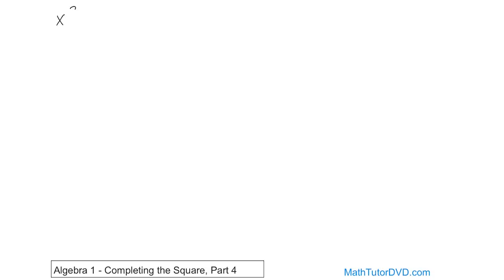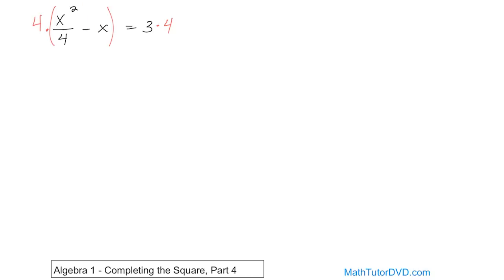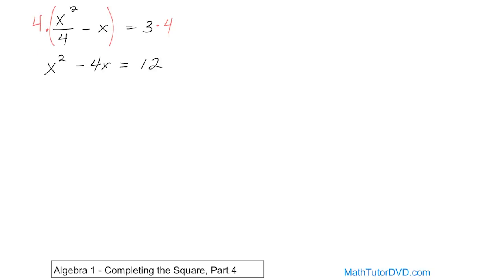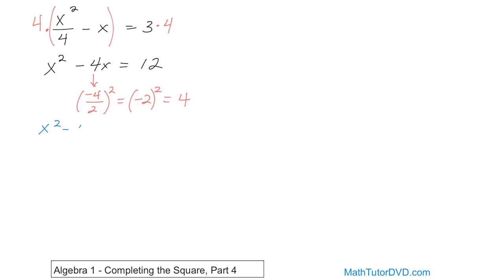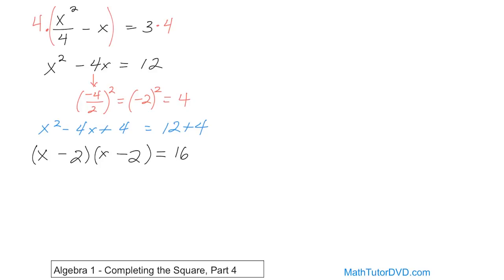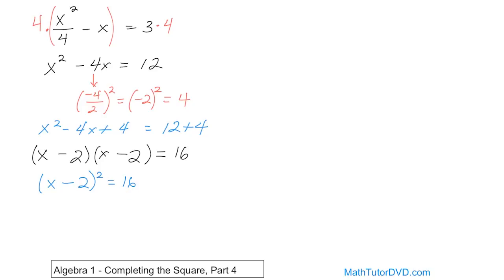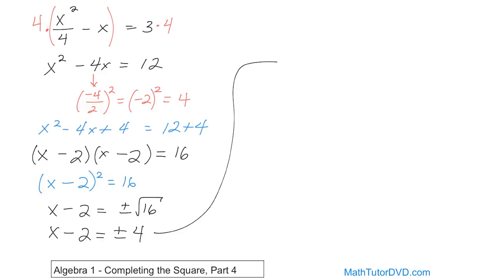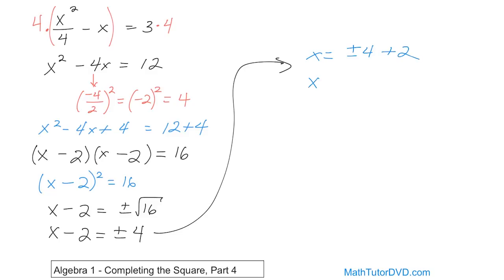Algebra 1 Unit 11 Lesson 7 Completing The Square, Part 4 14